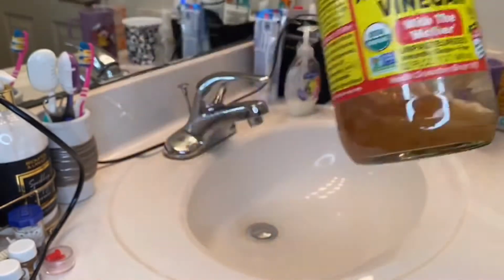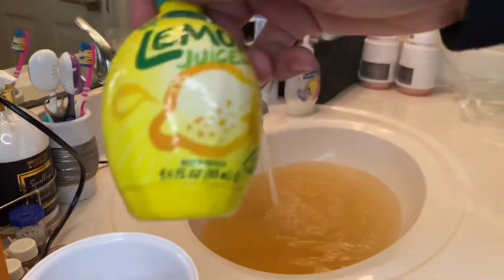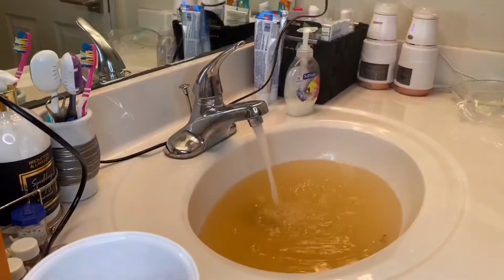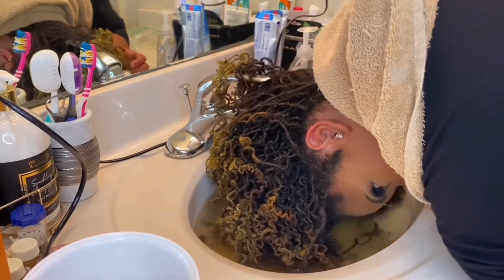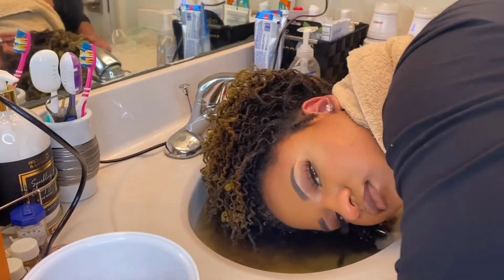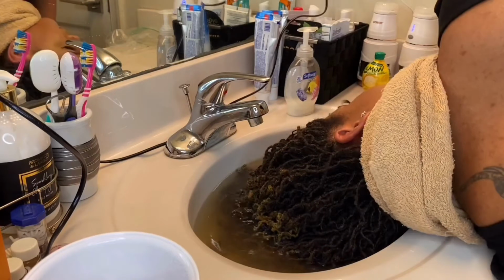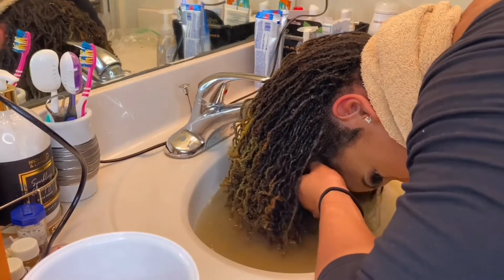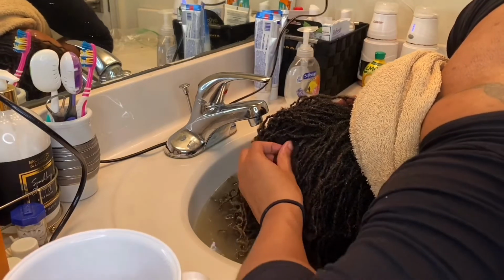ACV Rinse/Loc Detox: GREAT RESULTS | 8 YEARS LOC’d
Hey loves!❤️
Having locs are a blessing and a curse at times but I wouldn’t trade them for the world!
This detox is not JUST for locs I meant include that. I’ve seen people with natural hair do this detox so give it a try & let me know how it goes!

This videos black owned business go to
@thekarecosmetics on Instagram! Go check her out! ❤️